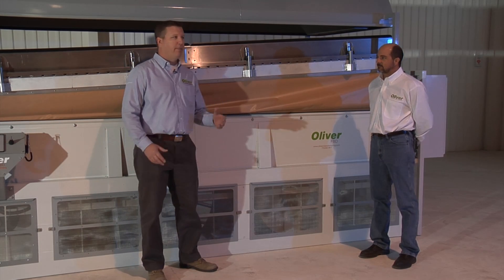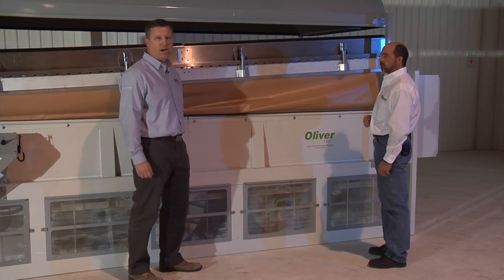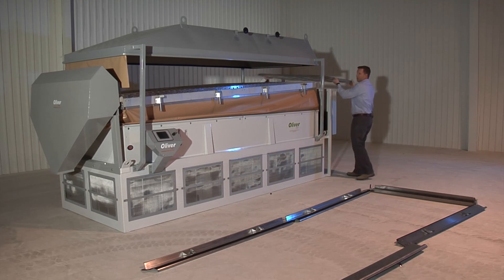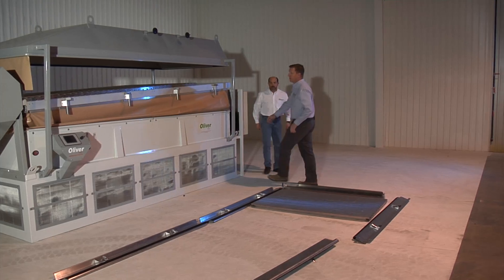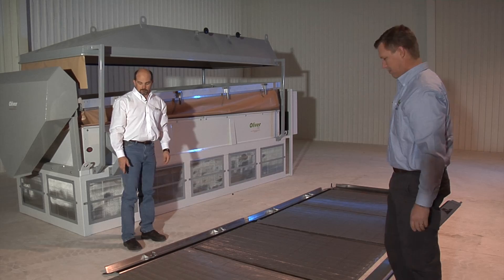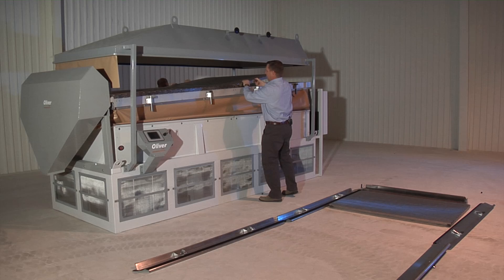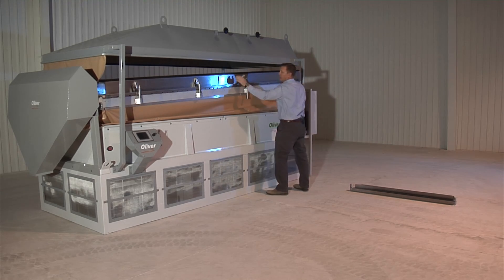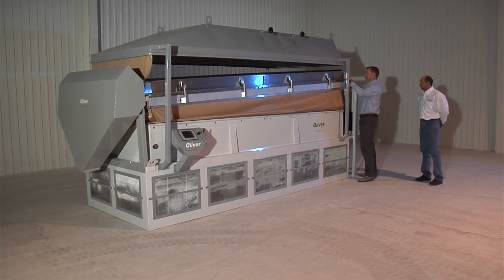Oliver Modular Deck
This video demonstrates the ease and effectiveness of disassembling and assembling Oliver's new modular deck for fluid bed dryers and gravity separator machines.  This new modular deck will be available this summer (2013) in two or more smaller sections which can replace units originally manufactured in a single piece.  It allows easier and more cost-effective processing switchover between different products when particle sizes vary, and facilitates easier shipping for repair or maintenance.  Also much easier for storage. Ideal replacements for worn decks.  Smooth seams provide continuous flow of product.